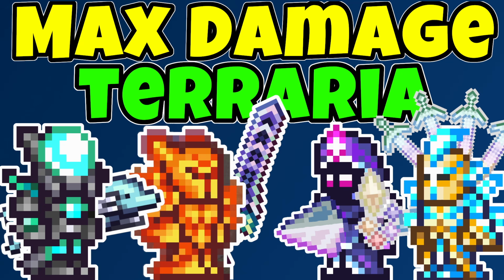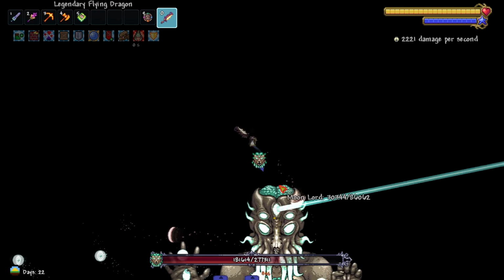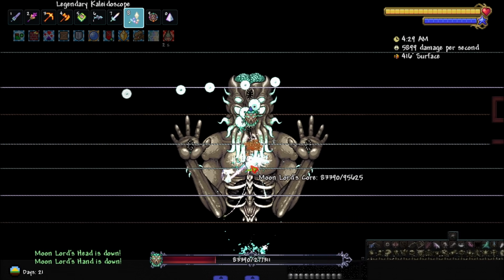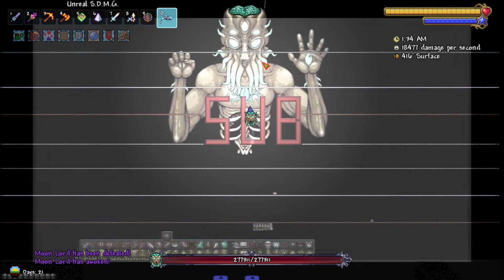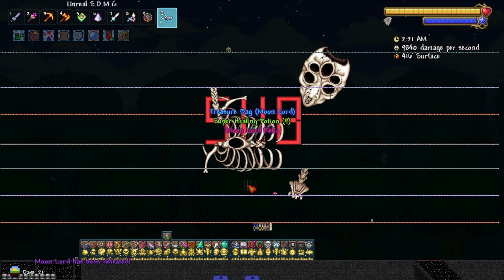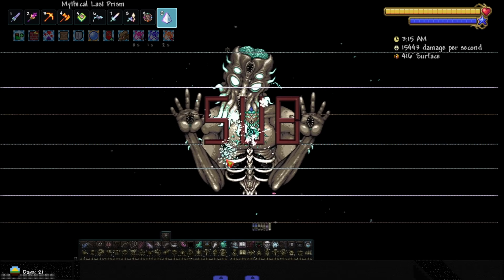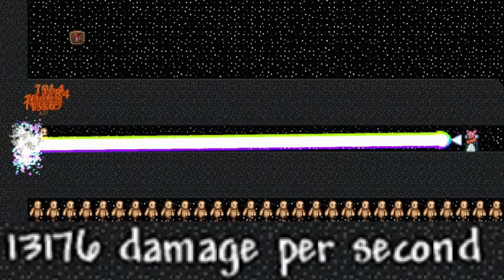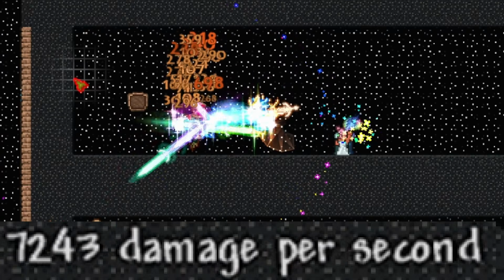Max Damage Loadouts in Terraria | Every Class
Moonlord
Zenith
Melee Class
Mage Class
Ranger Class
Summoner Class